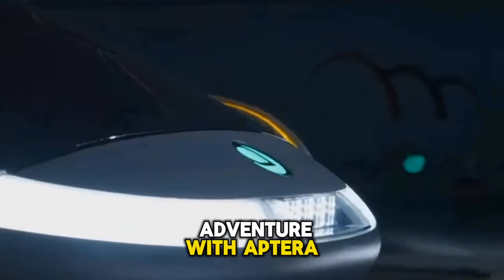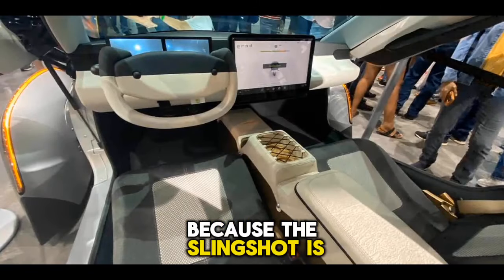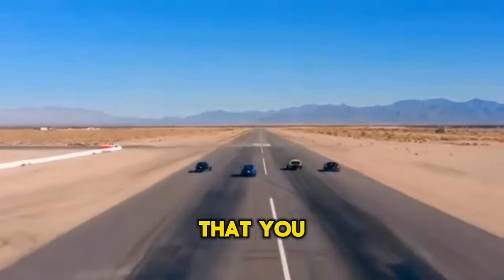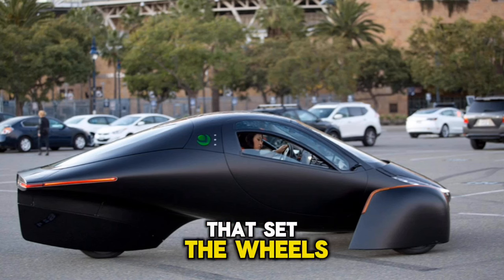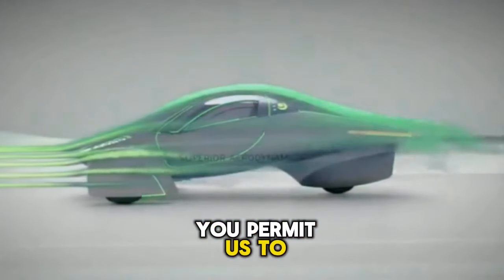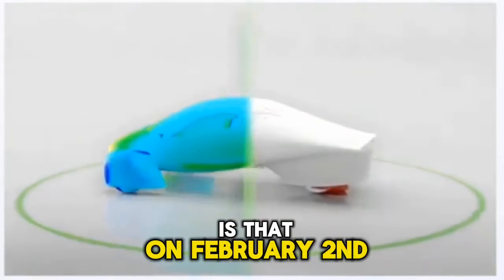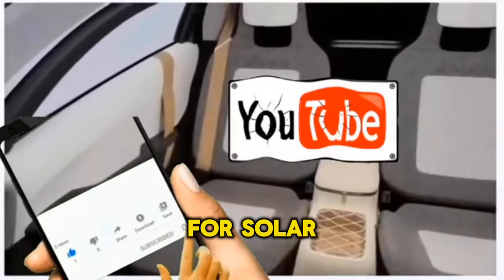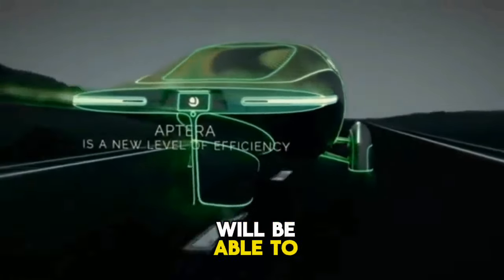APTERA's sustainability in EV's, Fast charge, & areal ability is second to none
However, the Aptera, which is equipped with all-wheel electric drive, possesses more advanced anti-slip and stability features. To put it another way, the only control vector that is involved is steering because the slingshot is not a front-wheel drive vehicle.

the electronic controls will limit wheel spin when the vehicle is accelerating, and the stability control system at the rear will have a wider range of responses to maintain traction. This is because the all-wheel drive system will be enabled.